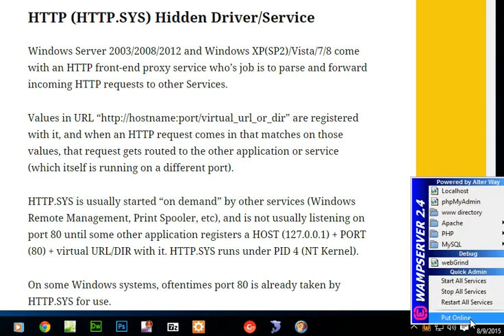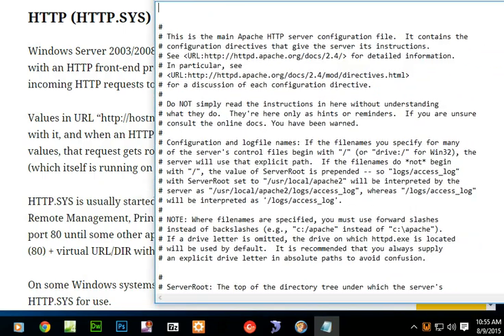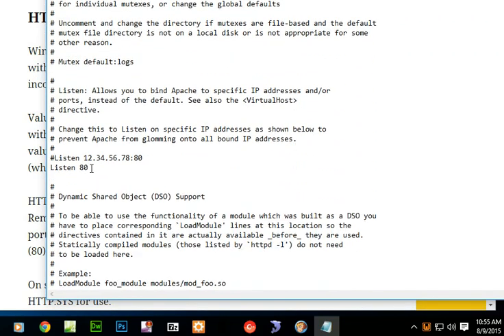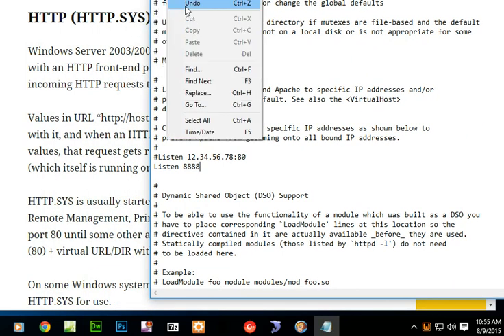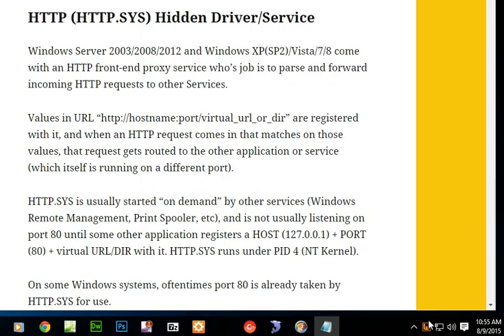WAMP on Windows 10 problem (Port Number)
WAMP not working on Windows 10.
The default port for Apache is used by services on windows 10.
Change Listen port settings on Apache to port 8888, or any port accepted by web services.